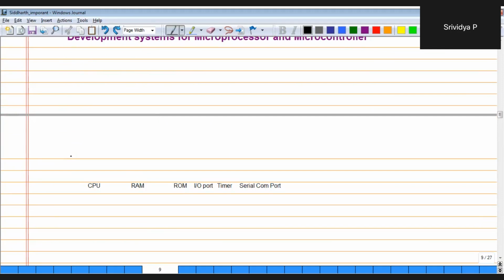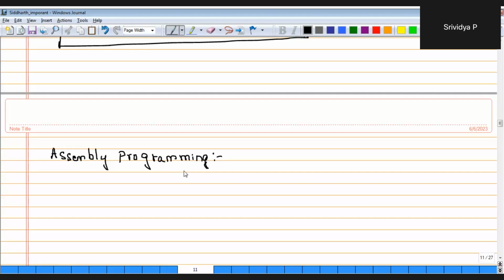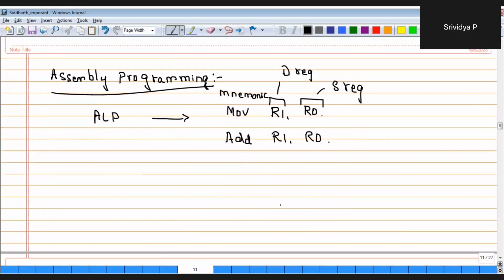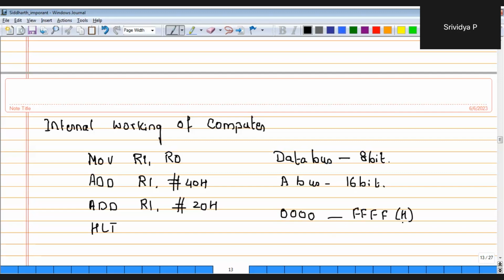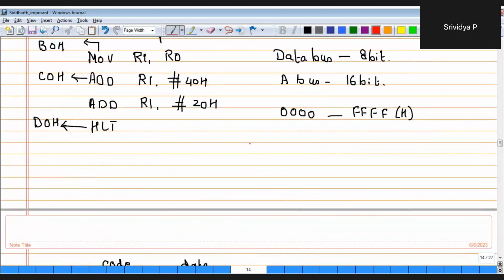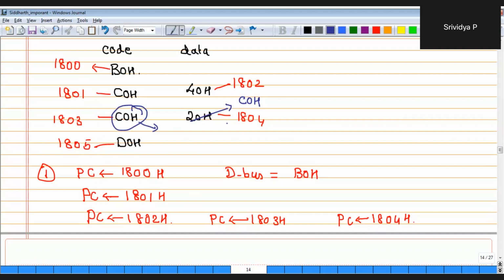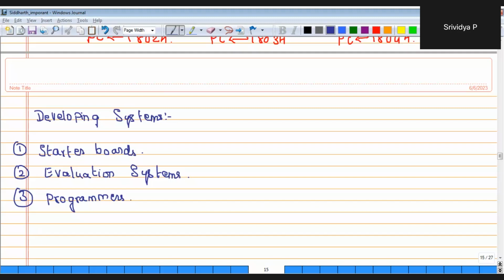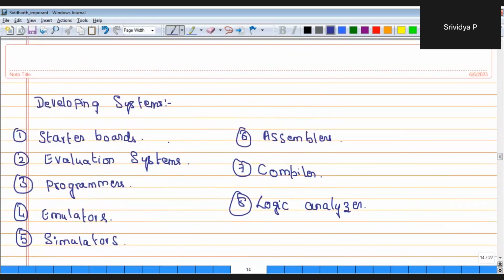Introduction to processing units - part 2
Microprocessor/ Microcontroller and Assembly programming